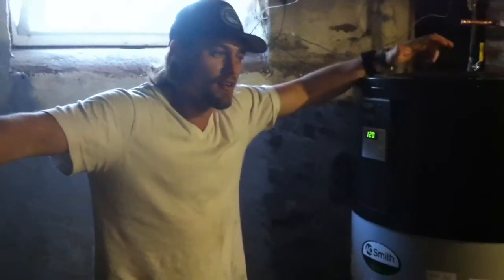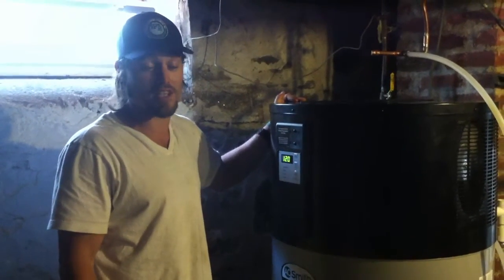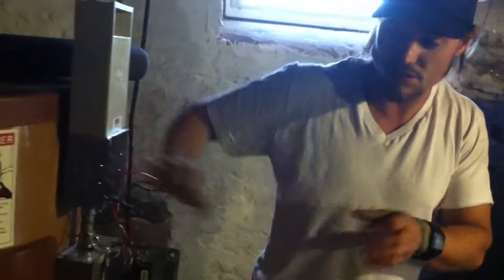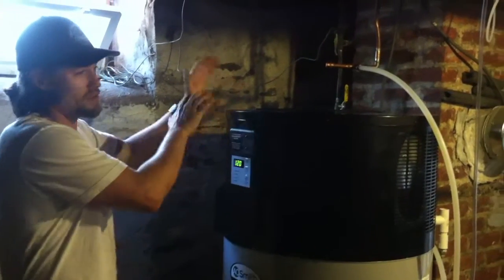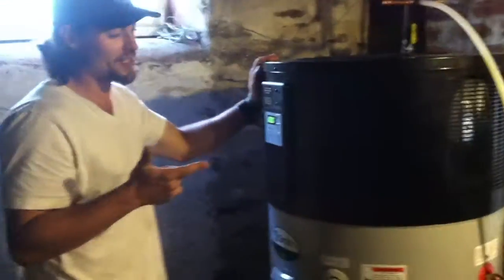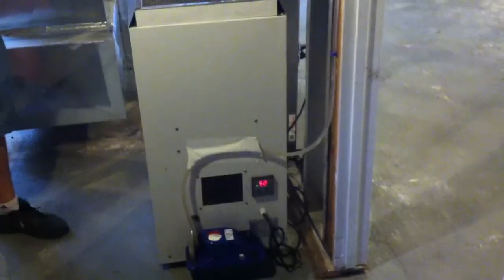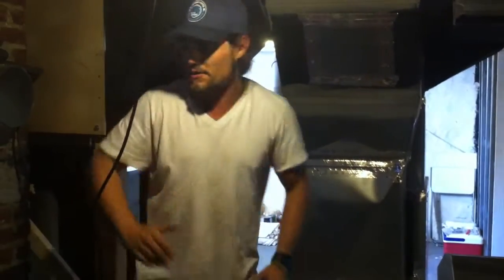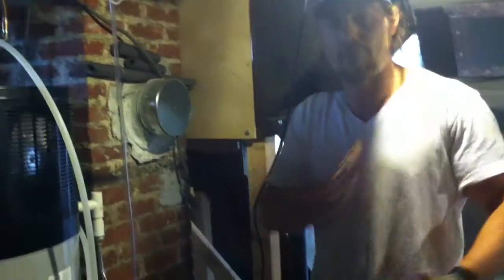A.O Smith Heat Pump Voltex WHer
A.O. Smith 66 gallon Voltex electric hybrid heat pump water heater, Post installation review- and energy reduction overview.